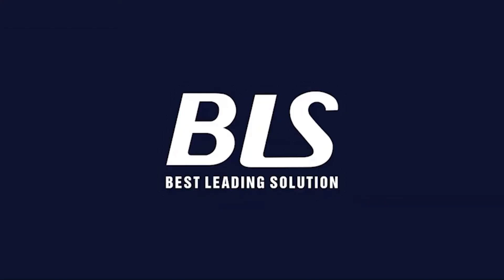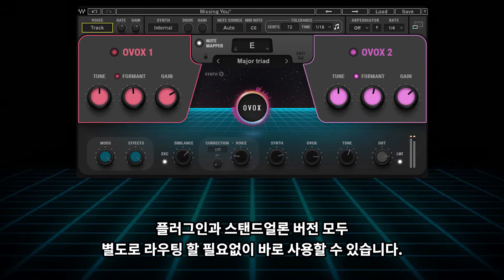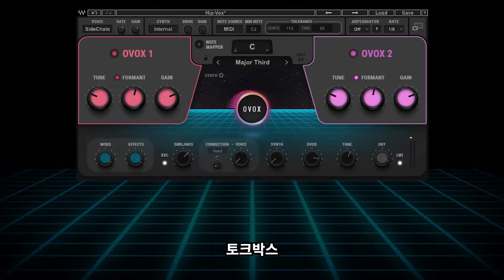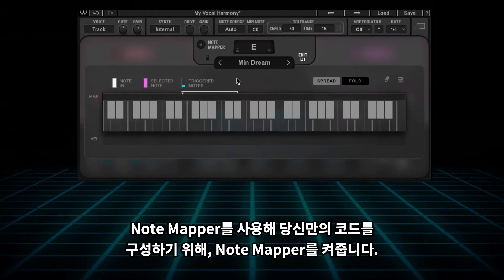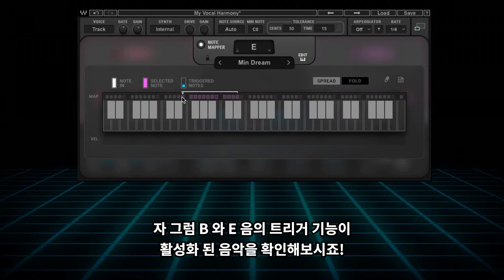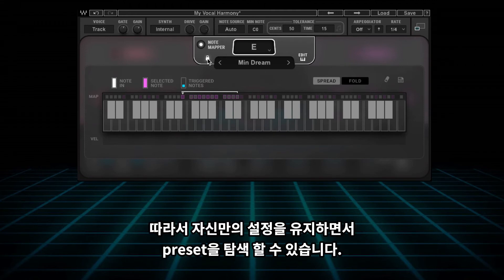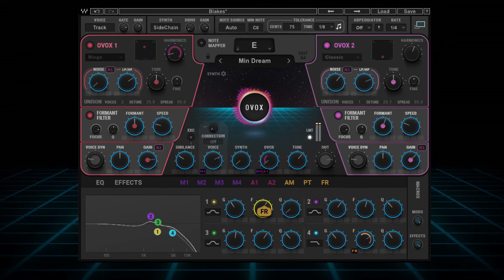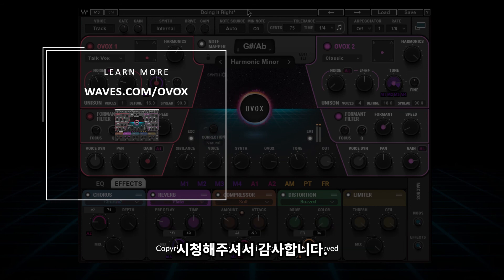독특하고 특별한 보컬 효과를 내는 방법: OVox 시작하기(한글자막)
차세대 음성 제어 신스 및 최강 보컬 FX 프로세서 인 OVox를 사용하여 보컬을 특별한 악기처럼 사용하십시오.
자동 note mapper 기능을 포함한 플러그인의 주요 기능을 살펴 봅니다.